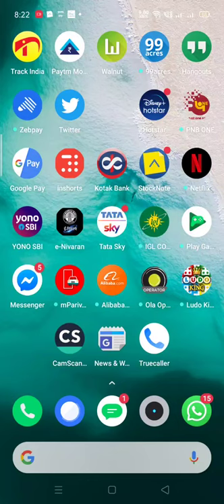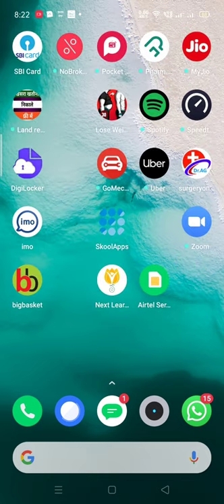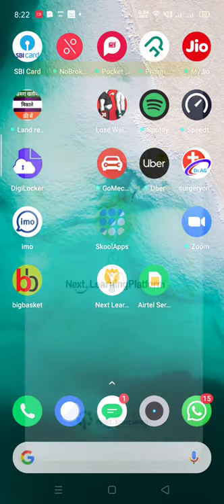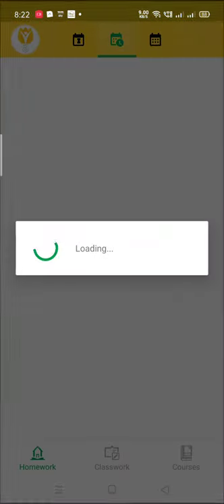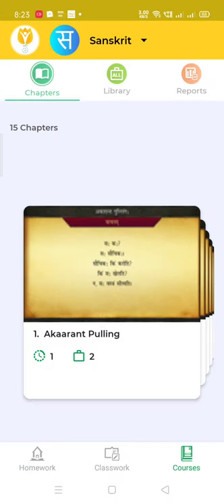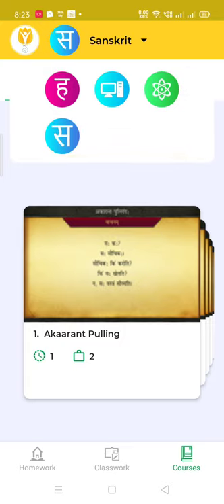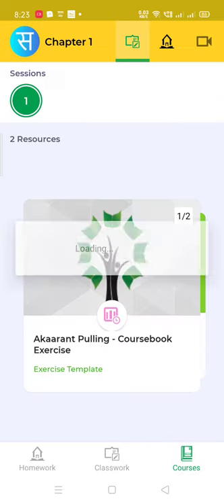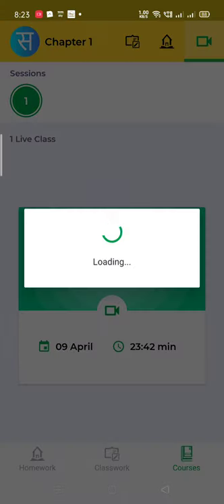Assisi convent school Live and recorded video how to open